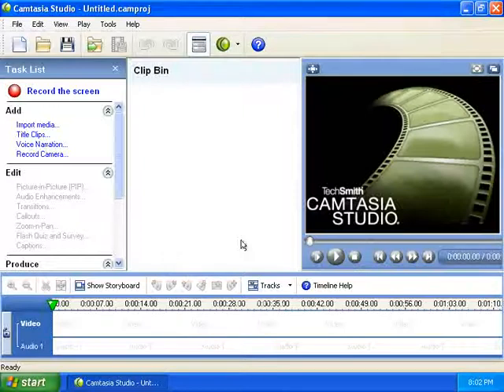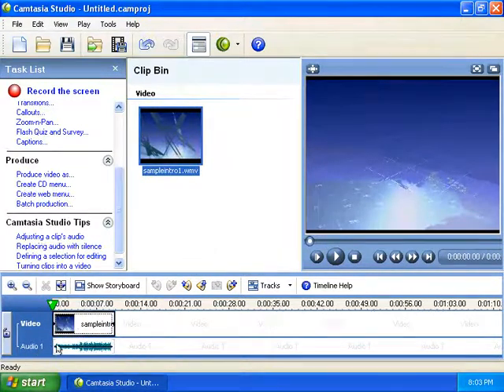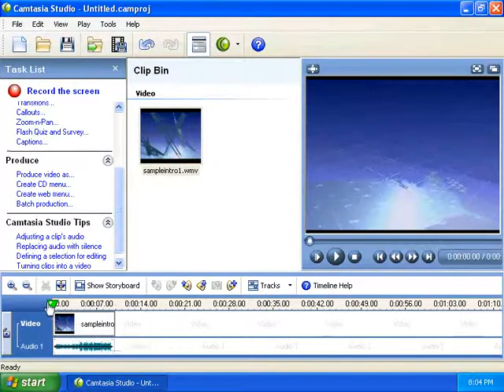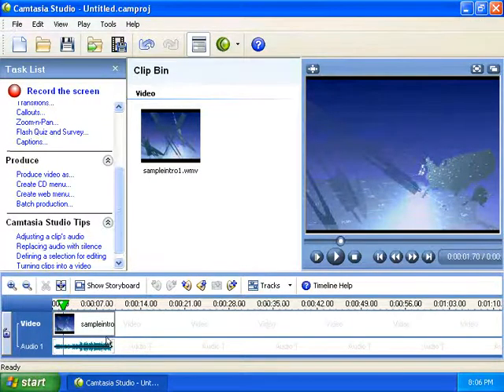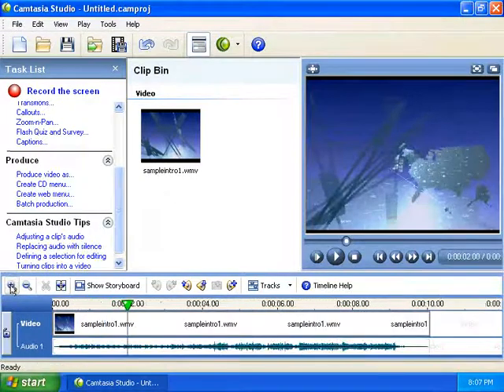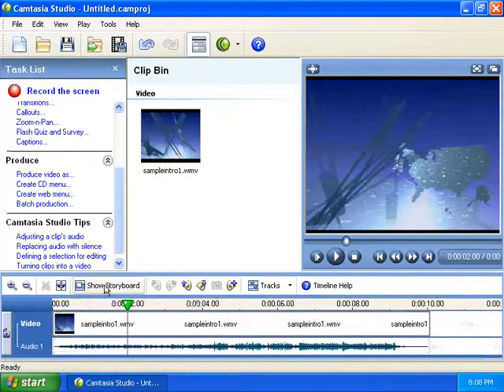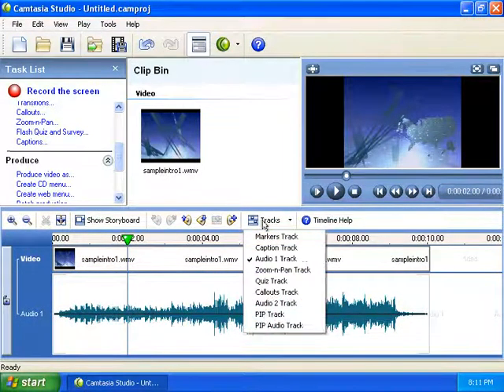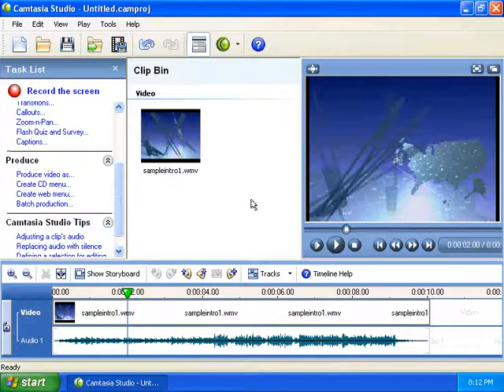1 3b The Time Line